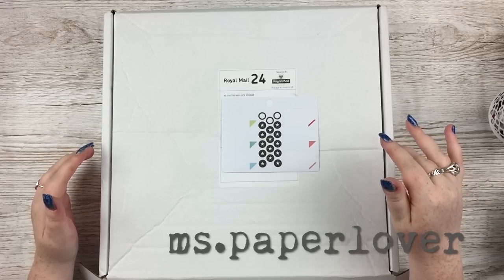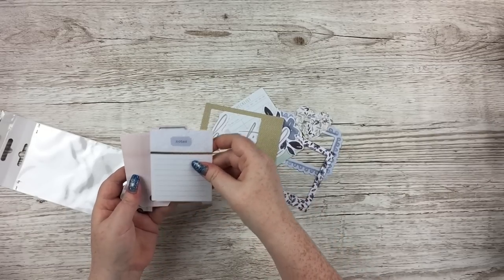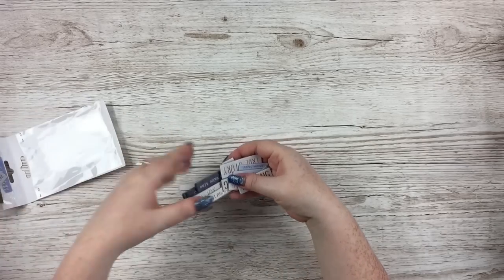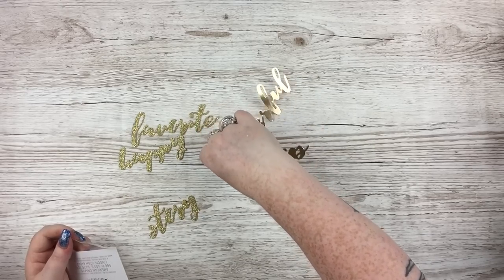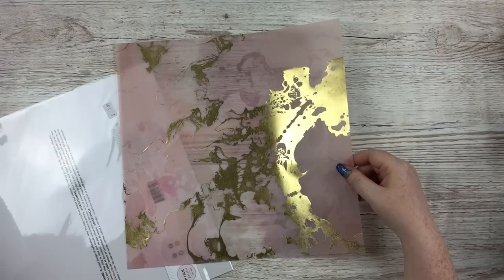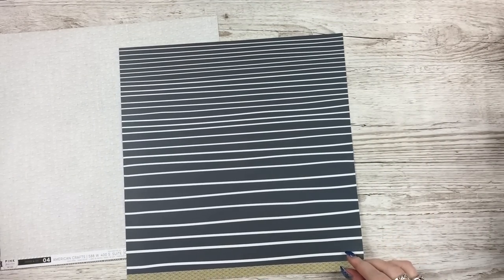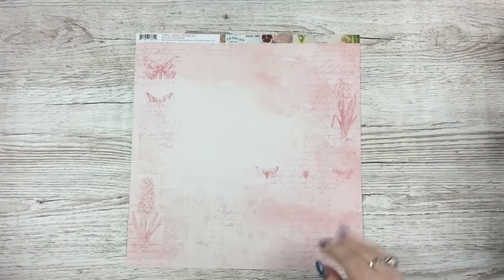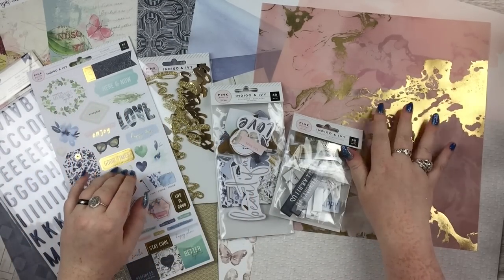SCRAPBOOK/CRAFT SUPPLIES HAUL | Hey Little Magpie | Pink Paislee Indigo & Ivy | June 2019